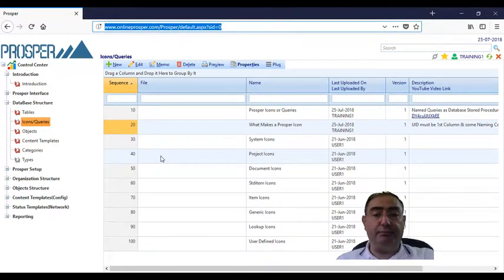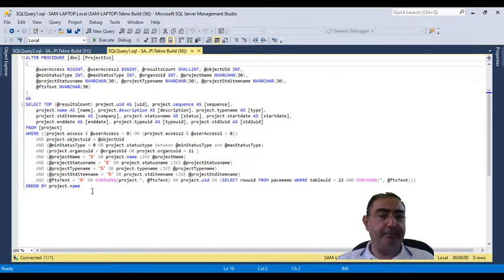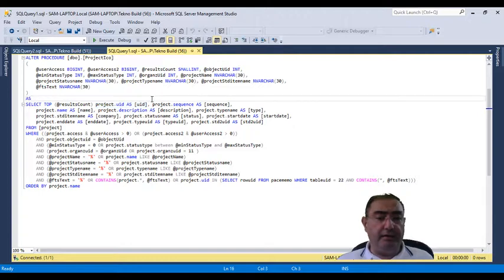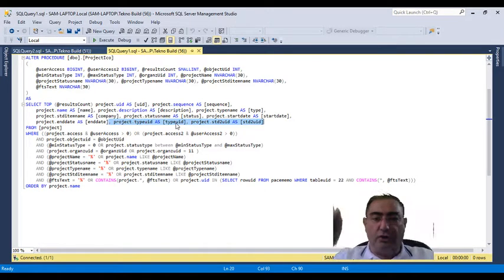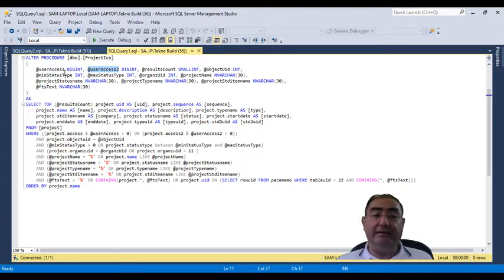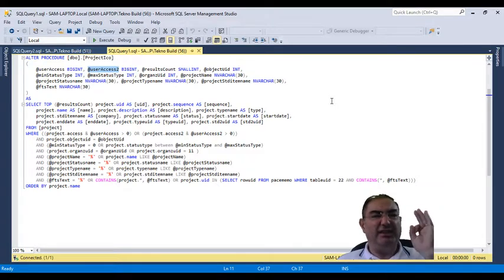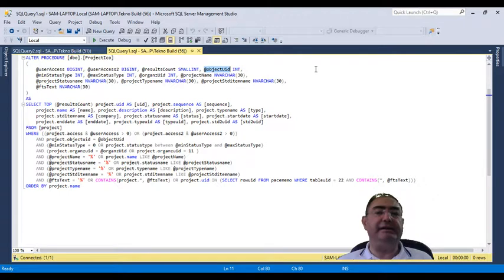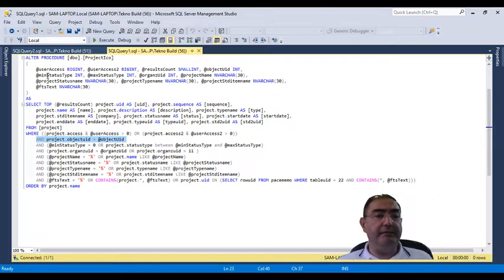Database Structure Icons What Makes a Prosper Icon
UID must be 1st Column & some Naming Conventions